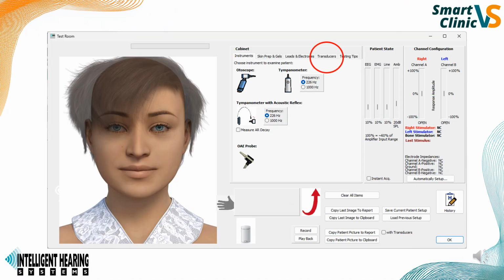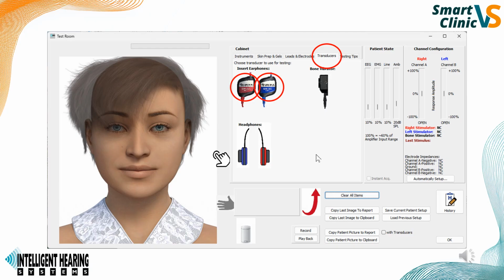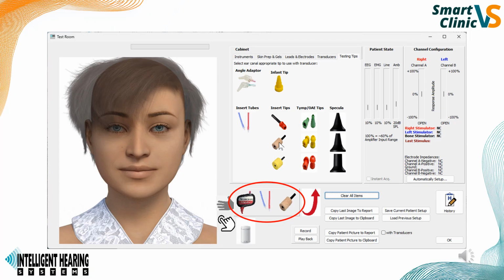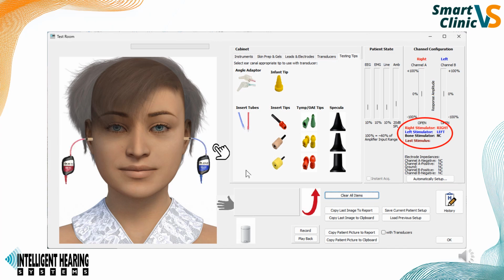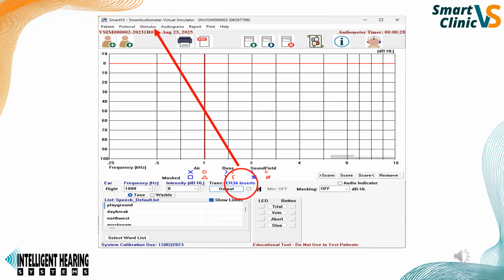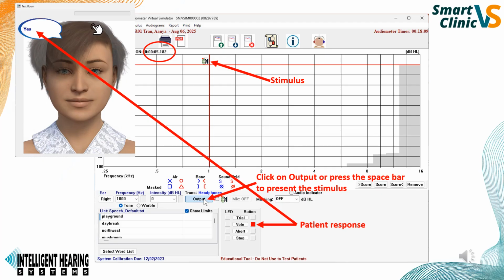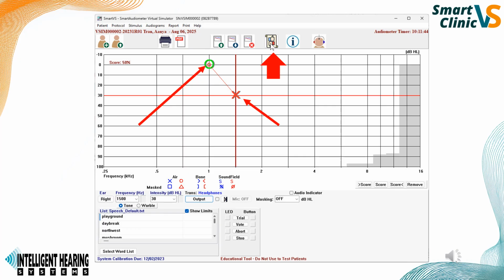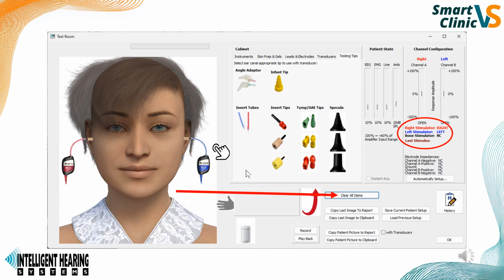008A SmartVS Pure Tone Thresholds AC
This video demonstrates how to conduct an air conduction pure tone behavioral threshold.